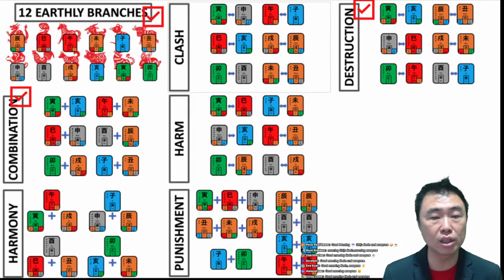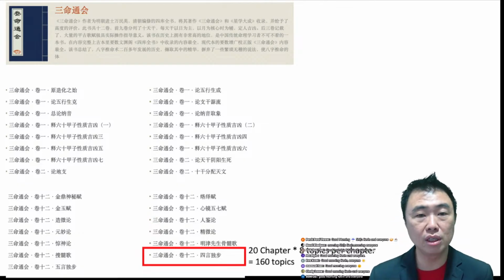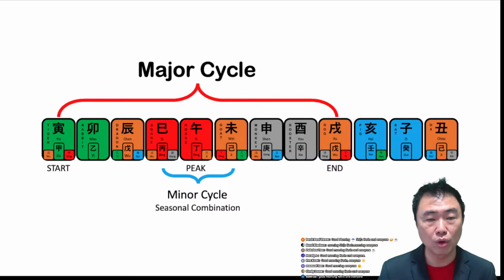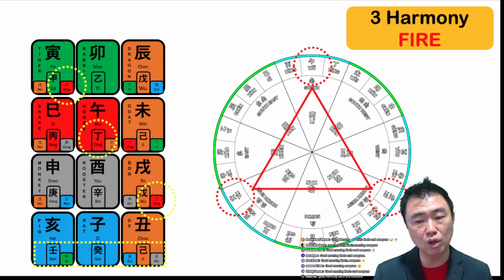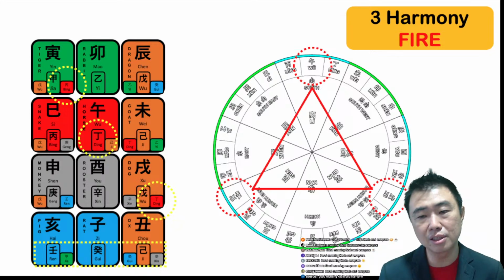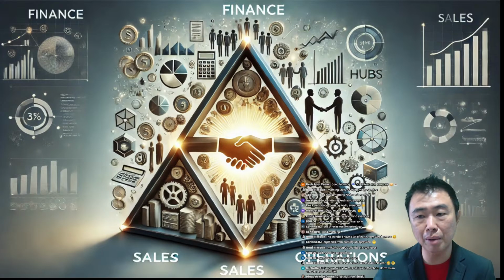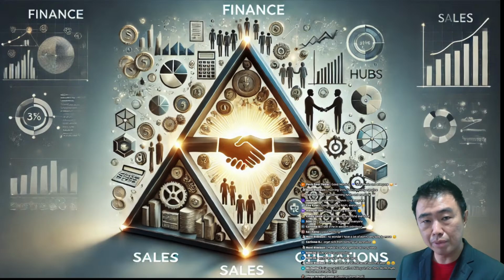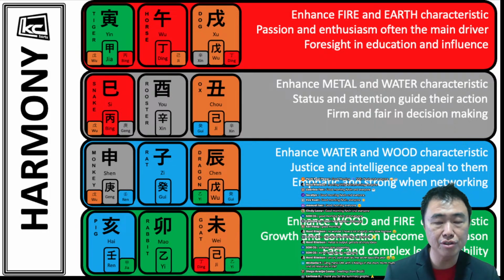BaZi Essential | 12 Earthly Branches | 3 Harmony | Kevin Chan